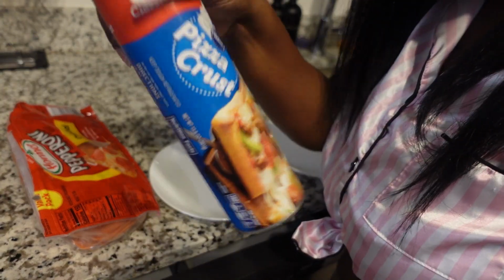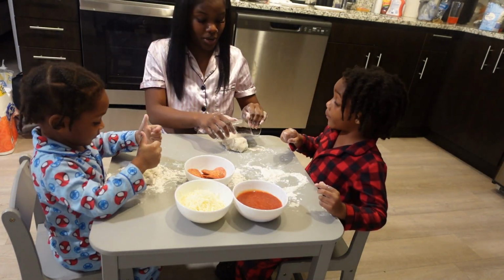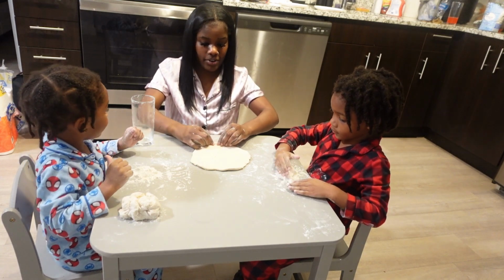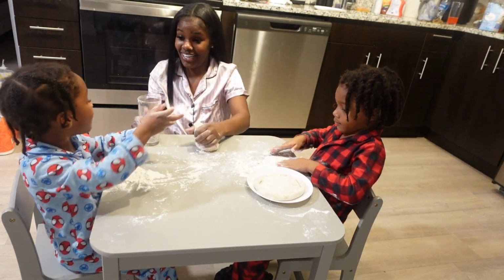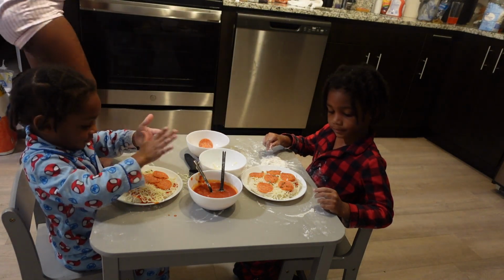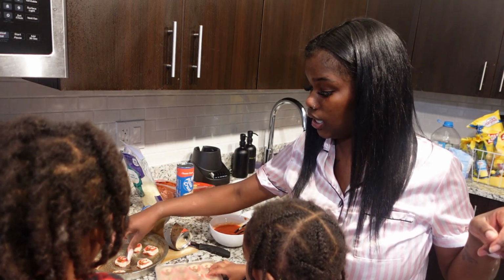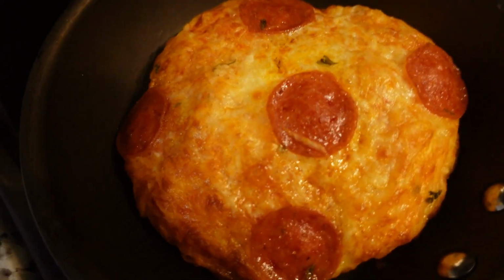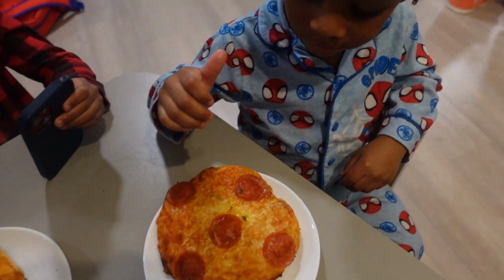VLOGMAS DAY 2| MAKING PIZZA & COOKIES w/ the boys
Vlogmasssss Day 2 !

FAQs

Age:25
Camera:Sony zv1
Miami,Fl